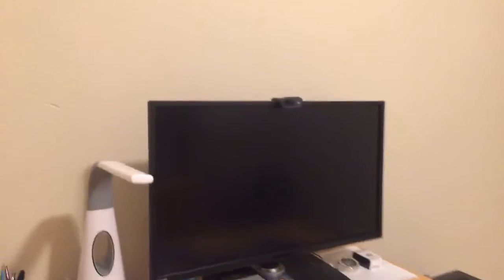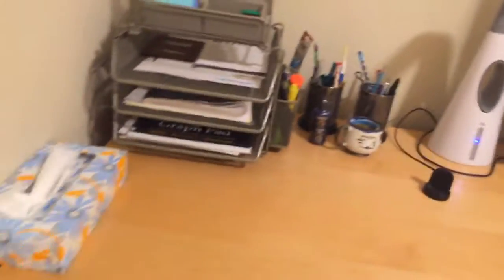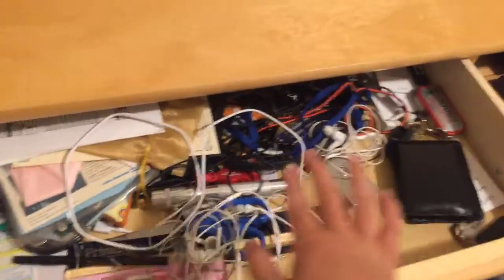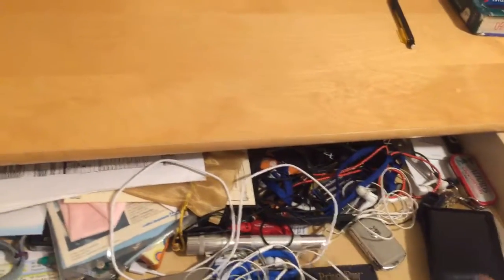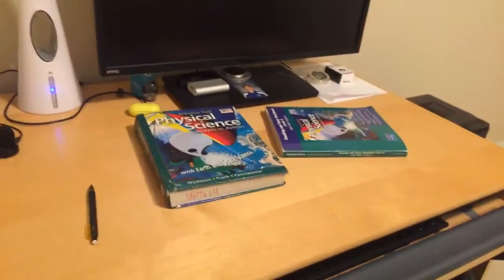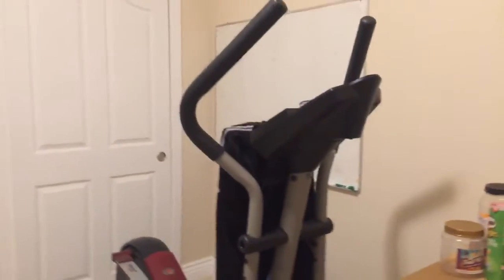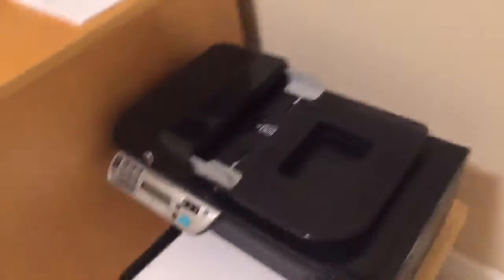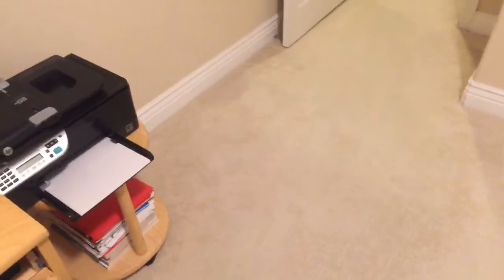Showing around my Edidting Room behind the scenes!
So lately I have been into emergency 🚨 games and I know that you enjoy it very much I promise to make more. More videos on your way.